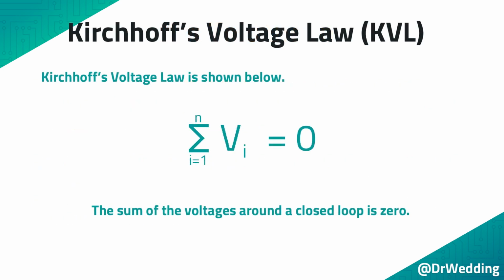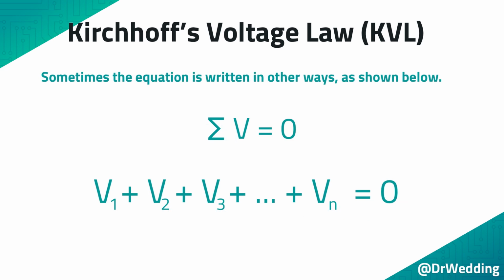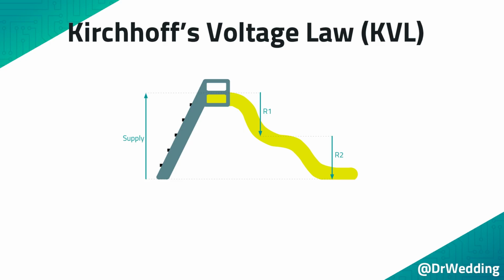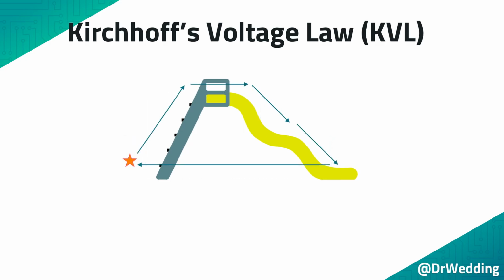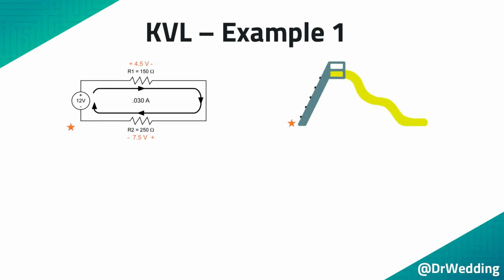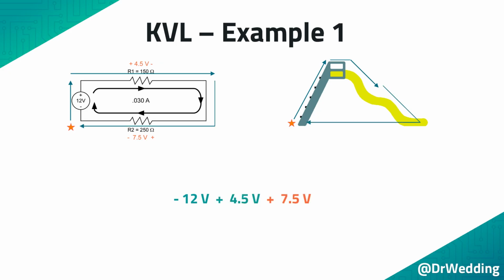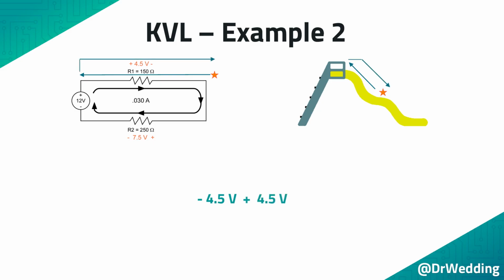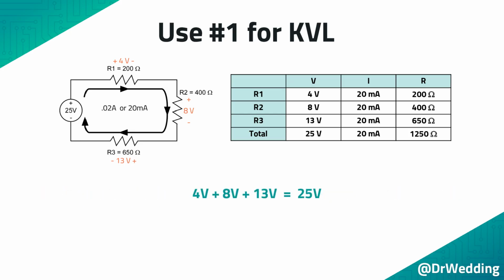DrWedding DC10 - Kirchhoff's Voltage Law (KVL), what is it and how to use it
(VIDEO INDEX BELOW) This video will quickly teach you what Kirchhoff's Voltage Law is and how it is used. It should be easy for visual learners to pick up and understand. This video has 2 easy examples. All examples are solved in detail.  THERE IS AN EASTER EGG IN THIS VIDEO - DID ANYONE CATCH IT?

0:00 Introduction
1:06 What is Kirchhoff's Voltage Law (KVL)
4:24 KVL Example 1
6:06 KVL Example 2
7:02 Some uses for KVL
9:15 Like, Comment, Subscribe, and Disclaimer